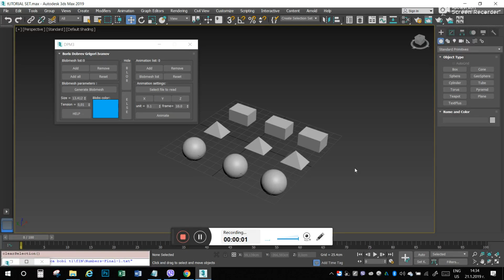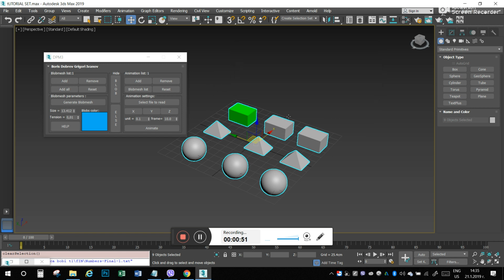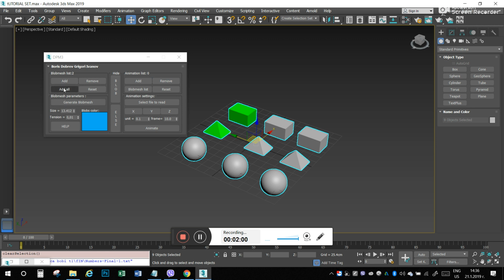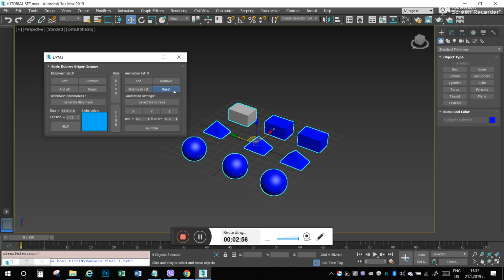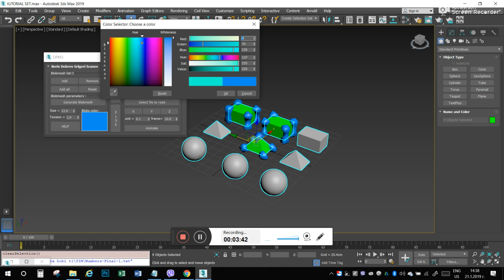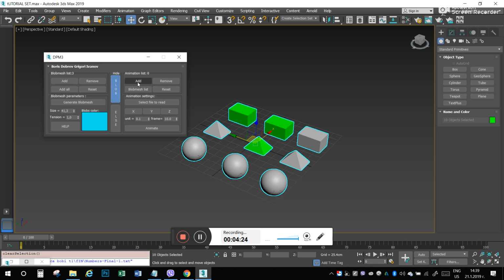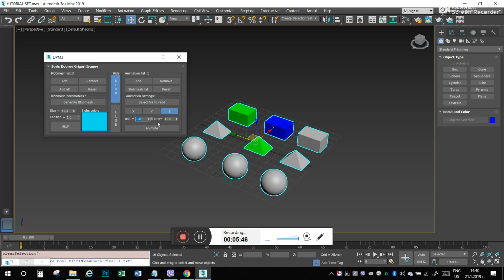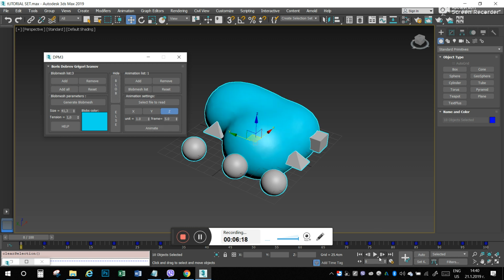Dpm3 HELP menu video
Boris Dobrev
Grigory Ivanov